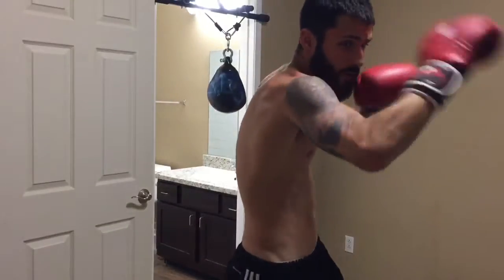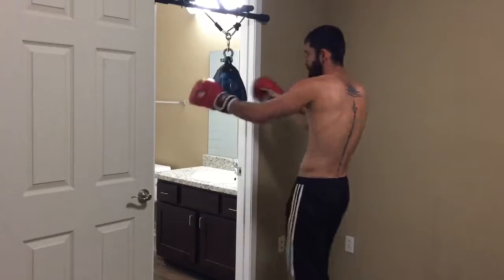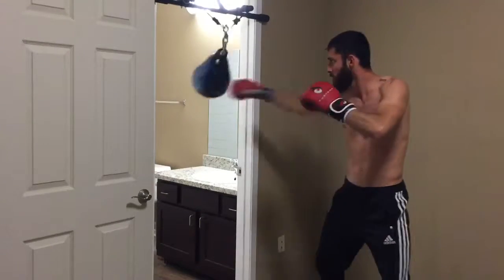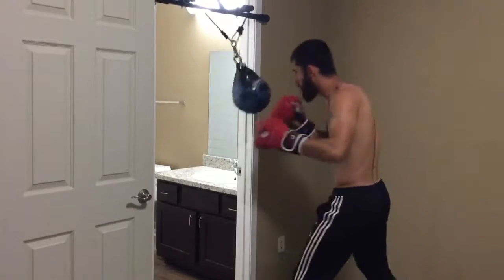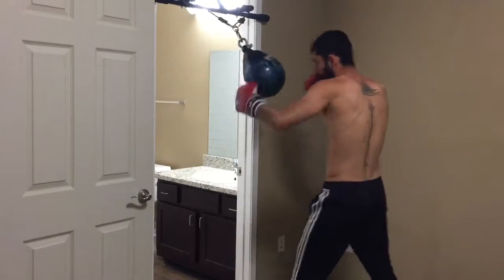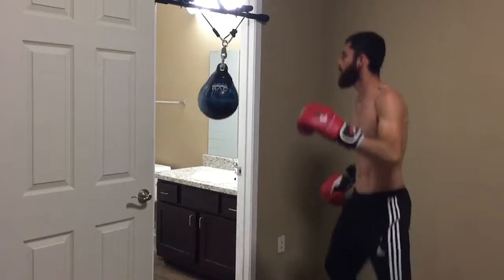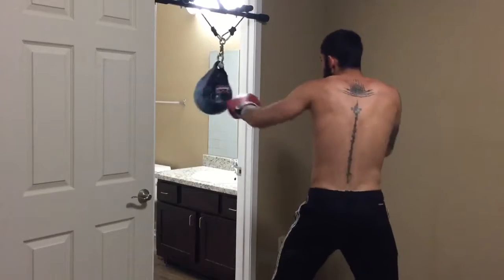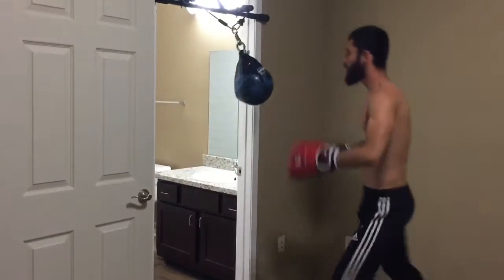ELBOW SERIES | CHANGE LANES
Going over key concepts when it comes to throwing elbows.